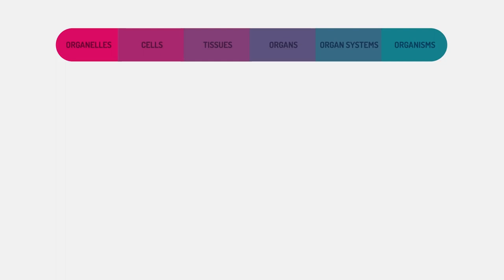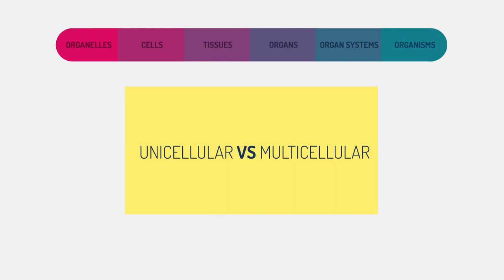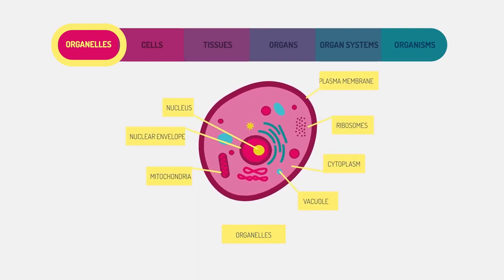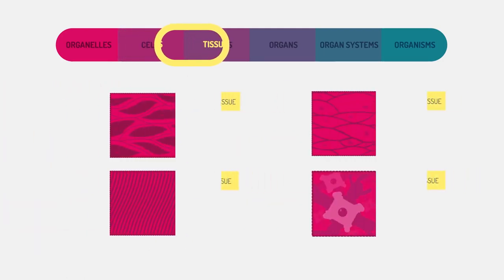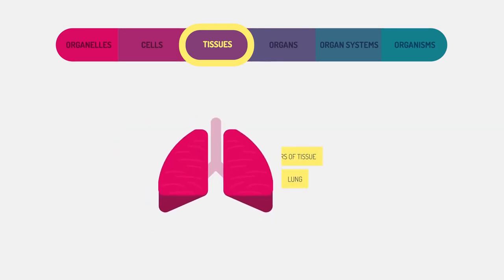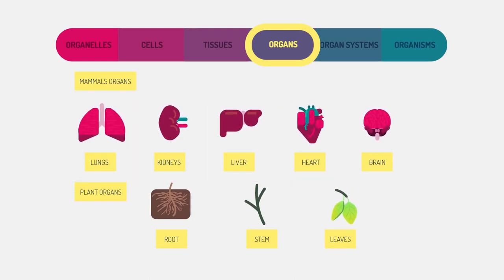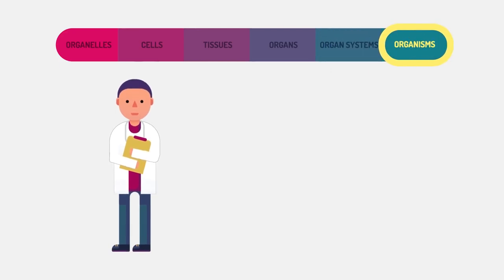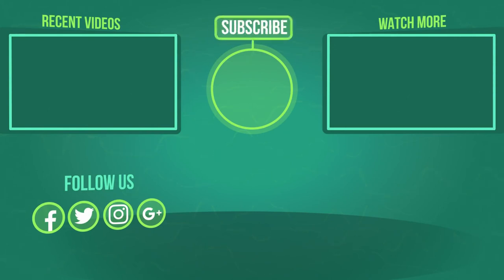LEVEL OF ORGANISATION FROM CELL TO ORGANISM | GCSE, IGCSE AND KCSE BIOLOGY | AQA, EDEXCEL CIE, OCR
Hi there! In this video, you'll learn about the Level of Organisation of an Organism: Cells, Tissues, Organs, Organ System, and Organism.

New to Science With Emmanuel? If so, here's what you need to know -- I like Science a LOT, so I use this channel to explore the three sciences; Biology, Chemistry, and Physics to help you achieve that A* /A/9 grade in your IGCSEs & KCSE exams.